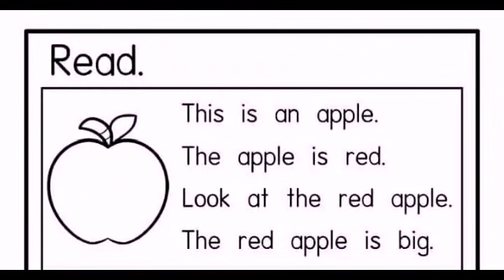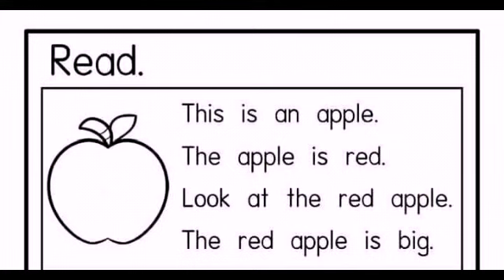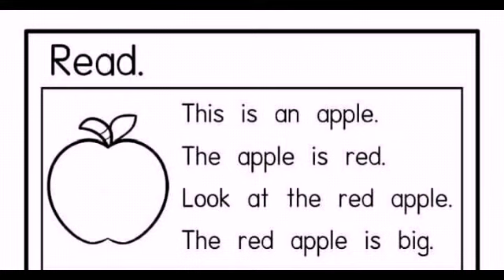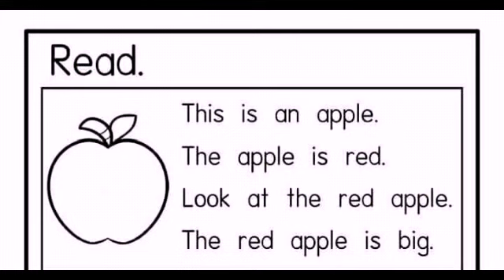English reading: An apple